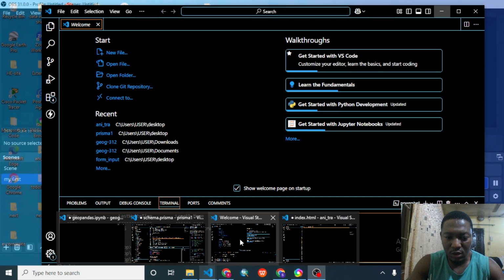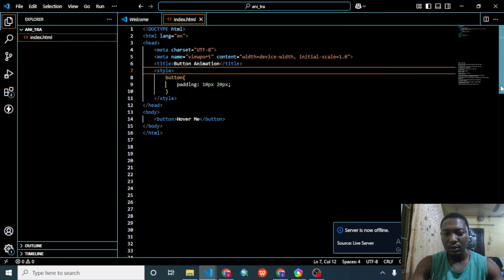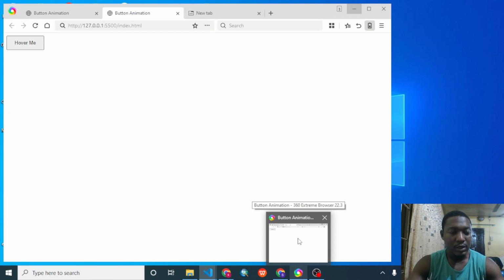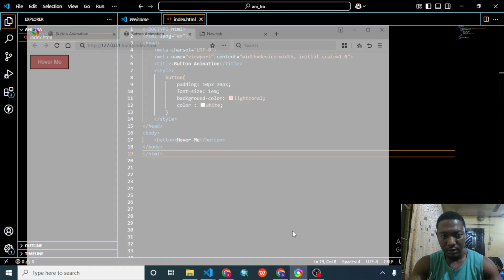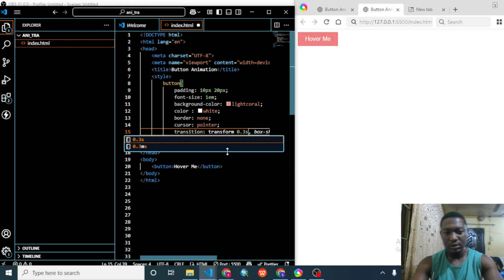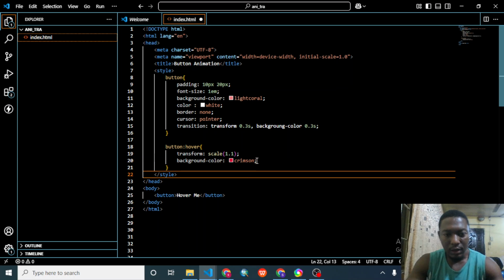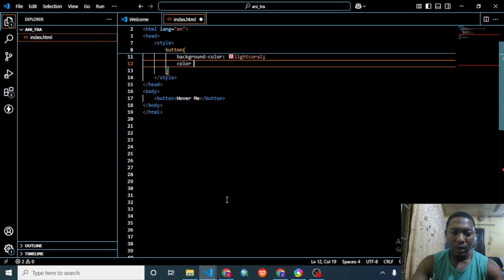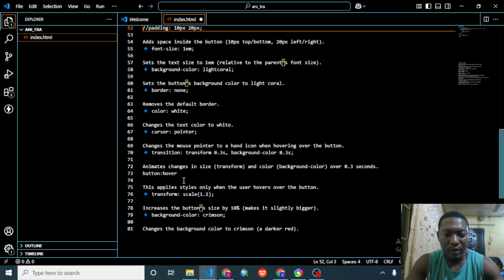Button Animation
button animation using transition and transform with simple html and css